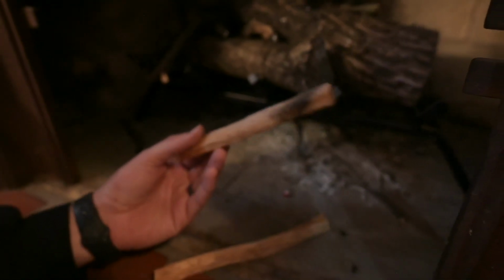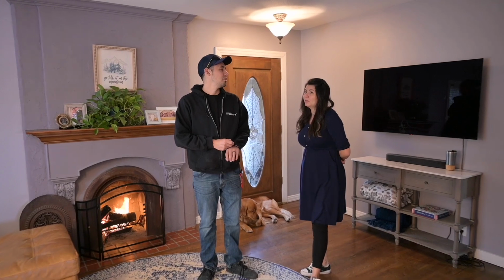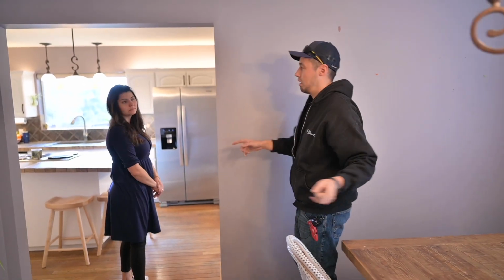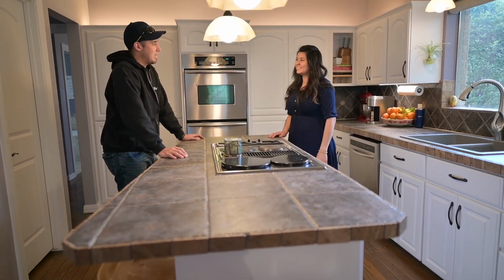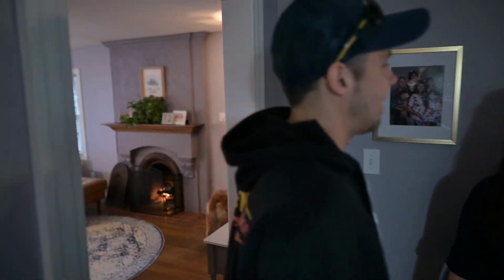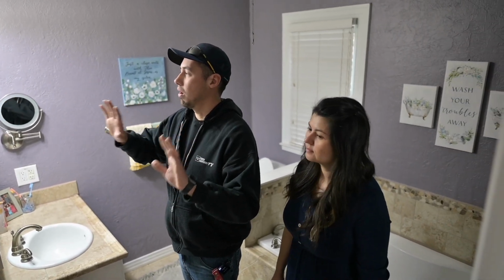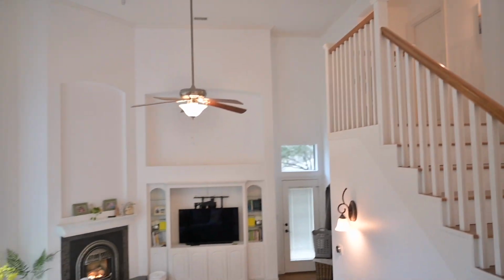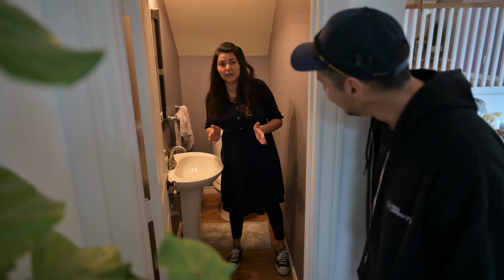Walk through our house before we do anything.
DeWALT LASER LEVEL I USE

15 G NAIL GUN I USE

STUD FINDER I USE(FAVORITE)

FAVORITE TRIM NAIL GUN(MILWAUKEE 18)

MAIN MITER SAW

ONLY UTILITY KNIFE I ABSOLUTELY LOVE

MY TRACK SAW

SMALL MITER SAW

SLIDING MITER SAW

VIDEO/CAMERA GEAR*